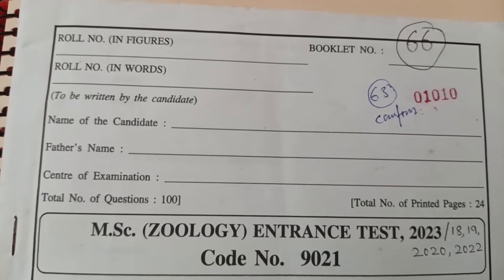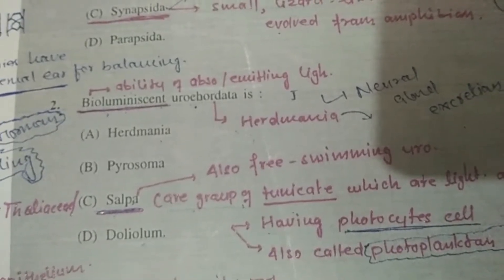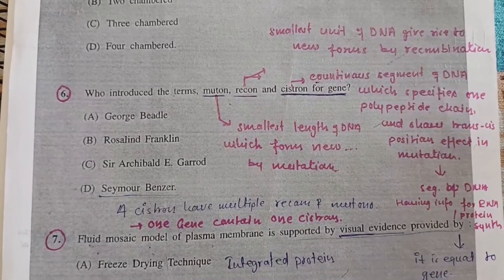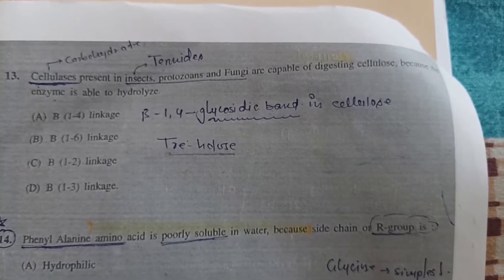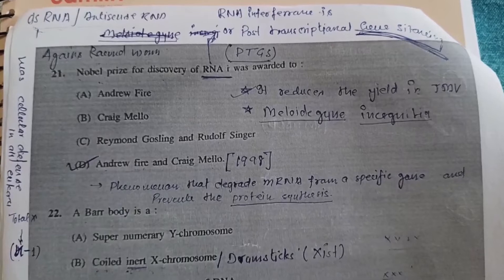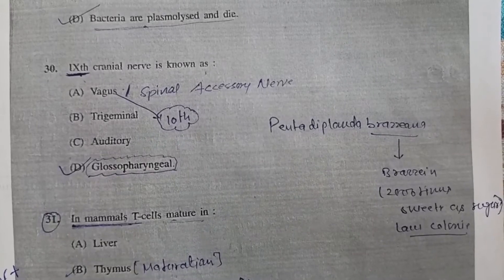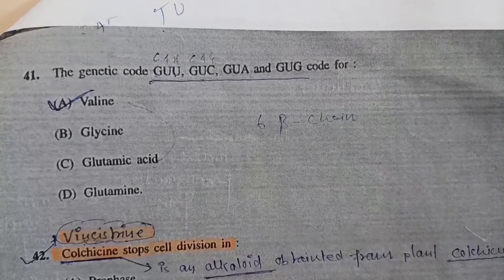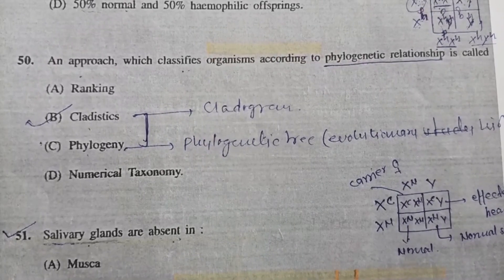HPU MSc Zoology Entrance Test 2018 | Solved Question paper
HPU MSc Zoology Entrance Test 2018 || Solved Question paper || HPU Zoology  Entrance previous year question paper

• Hpu msc zoology entrance exam 2023 hpu msc zoology entrance answer key
• Hpu msc zoology entrance answer key 2022| zoology entrance exam solved question paper 2022

•  Second part of  2018 PYQ -

Handwritten notes  pdf
Best Notes
Biology  Zoology  Botany
CBSE HPBOSE
HPU  DU  BHU  AMU  JNU
NCERT
Best Full Chapter Notes
HPU 3rd year zoology question paper

• If anyone would like to remove any of  song, video clip or anything used in video  please contact to me under given mail-

• TAGS -
 class Mammalia Handwritten notes pdf
Mammalia General characteristics and classification
Himachal Pradesh University shimla
HPU Notes
HPU BSC syllabus
Class11
Class12
BSc notes
MSc notes
BestNotes
Biology notes pdf
Zoology notes pdf
 Botany notes pdf
CBSE HPBOSE
BSc , MSc  , CISR NET Lifescience
NCERT